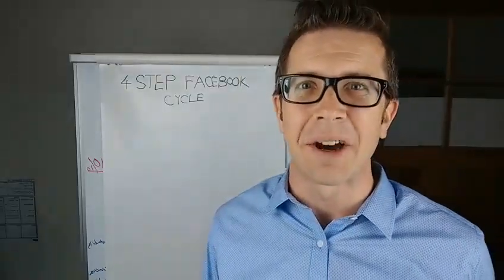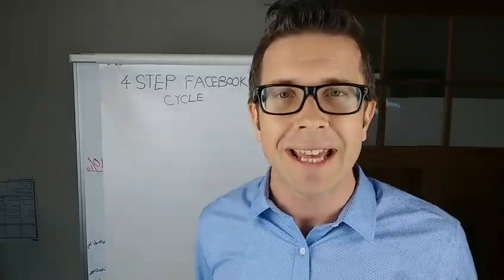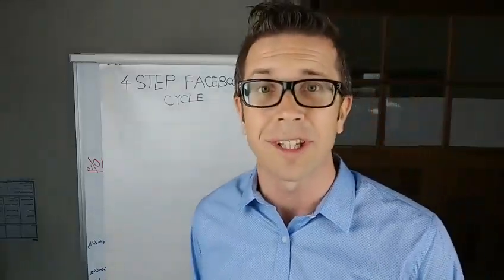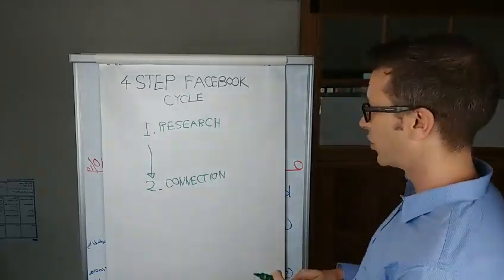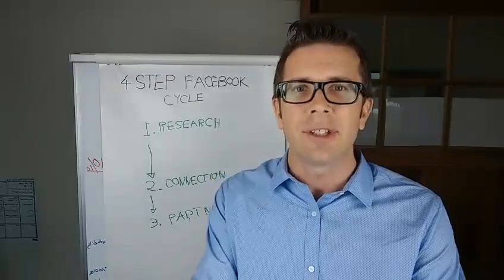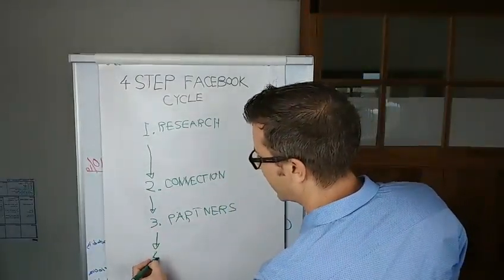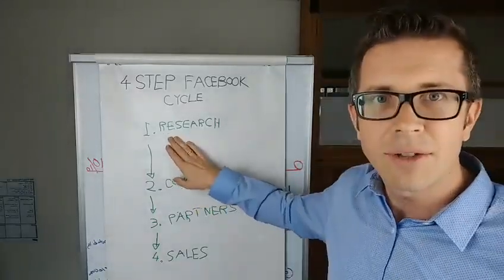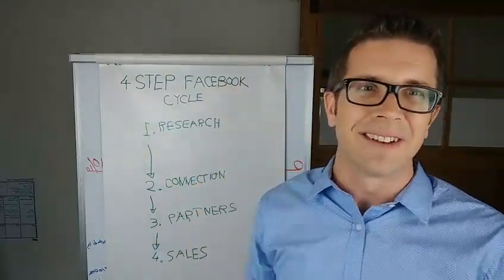02. The 4 Steps in the Facebook Cycle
Fully Booked Daily Ep 02

The 4 Steps in the Facebook Cycle...

that explain exactly why you don't get bookings from Facebook!!?

Welcome to Fully Booked Daily – the show for Massage Therapists to see how to become Fully Booked Without Burnout and run a 6 Figure Business with Fun, Freedom and Passion.

This show based on the Business Book for Massage Therapists "Fully Booked Without Burnout" which is available